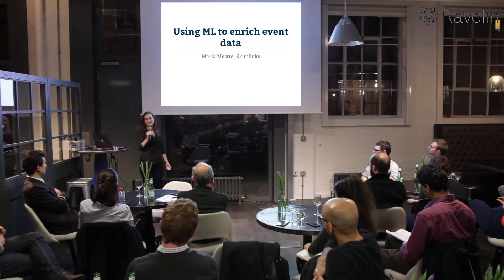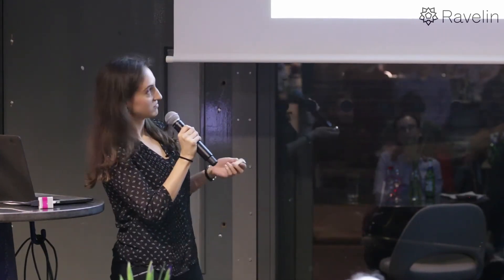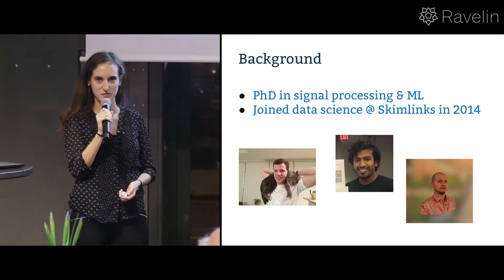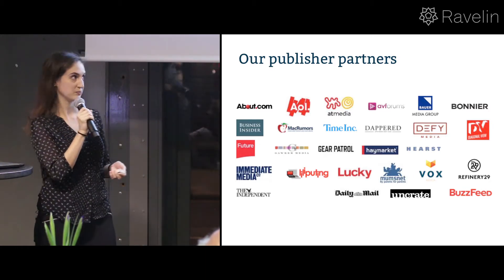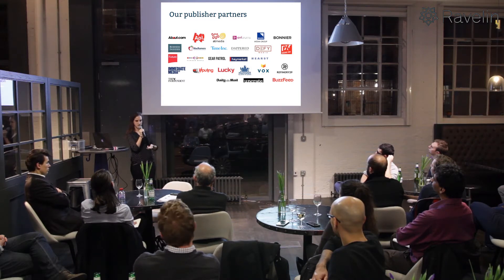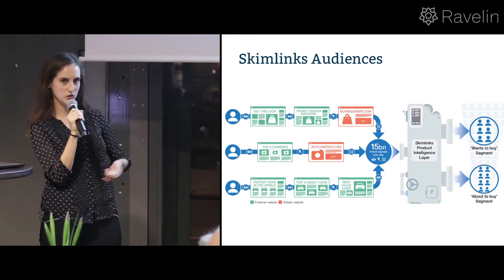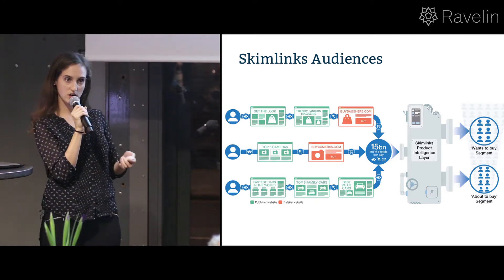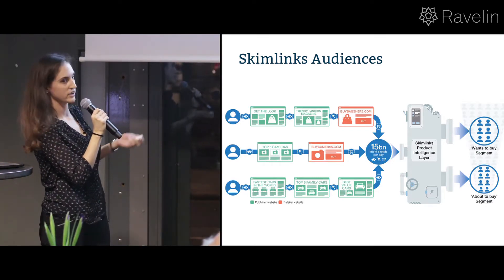Applied AI #1 - Using machine learning to enrich event data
Digital businesses have a variety of data sources, such as manually-curated data in relational databases and unstructured data coming from event logs. A common problem is how to leverage the information contained in the relational databases to enrich and augment the unstructured datasets. Using machine learning and big data tools such as Spark, it is possible to combine all these data sources. The talk will provide an example of a machine learning data ingestion pipeline using Spark.